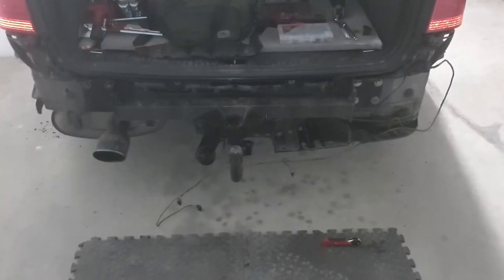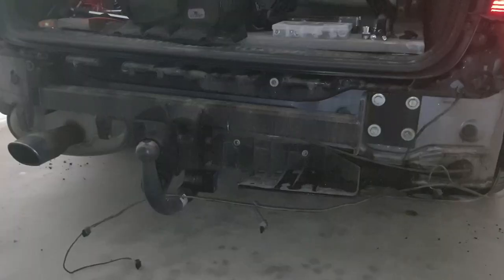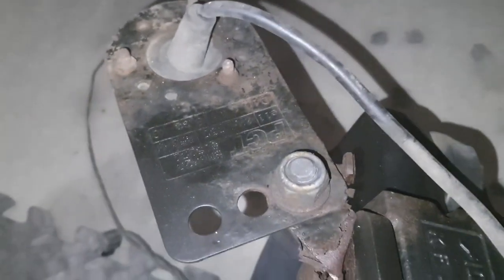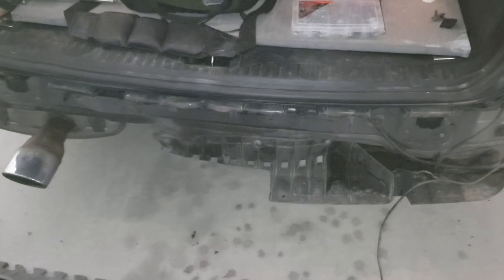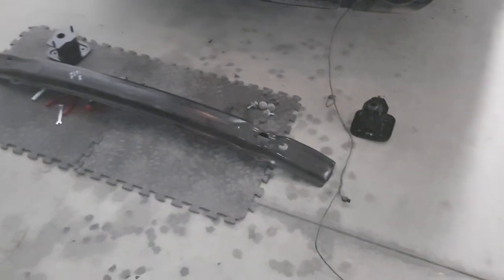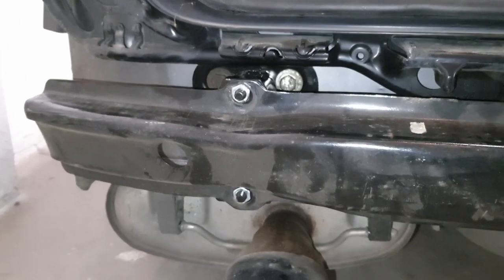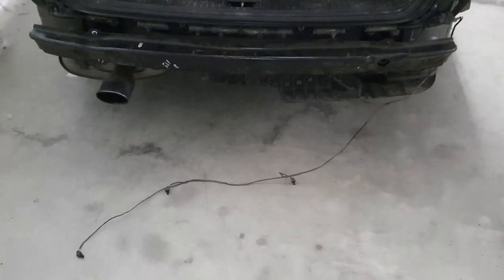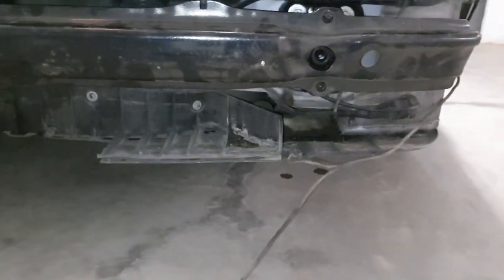BMW E60 E61 TOWBAR REMOVAL & BUMPER REINFORCEMENT KIT INSTALL